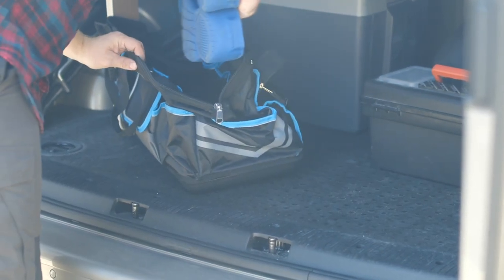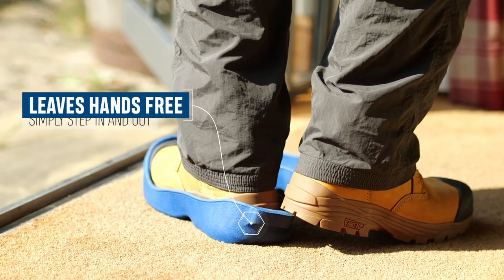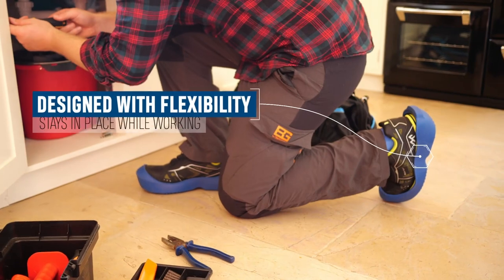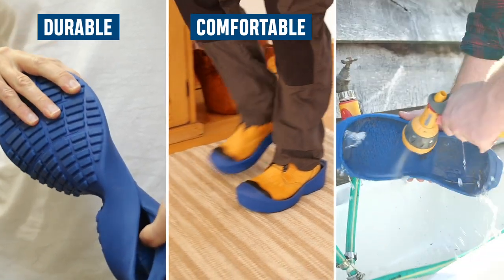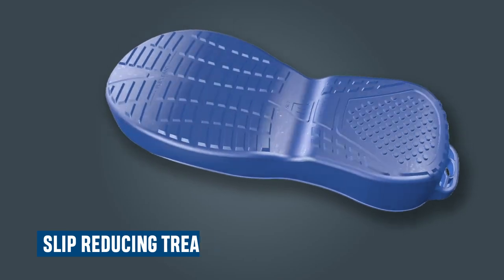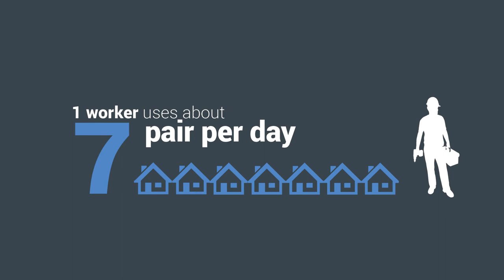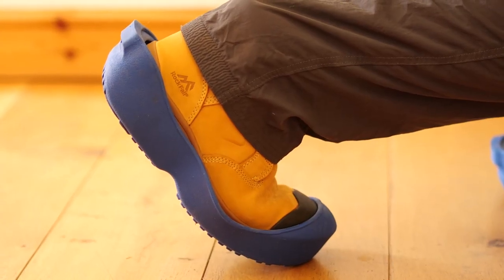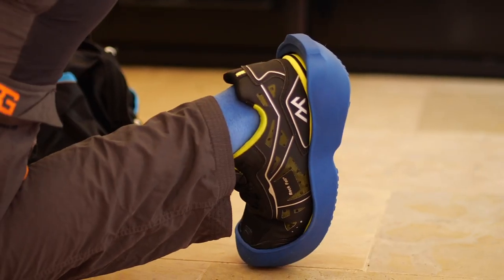Yuleys Reusable Shoe Covers | Toolstation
Yuleys Reusable Shoe Covers available in various sizes at Toolstation